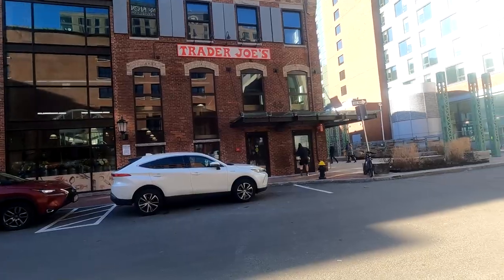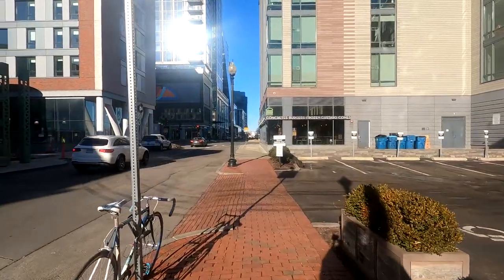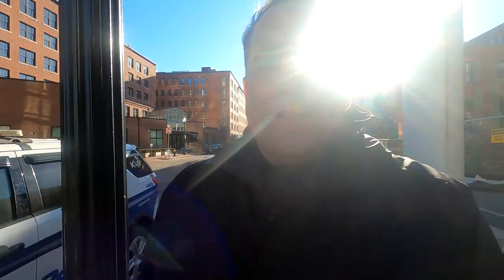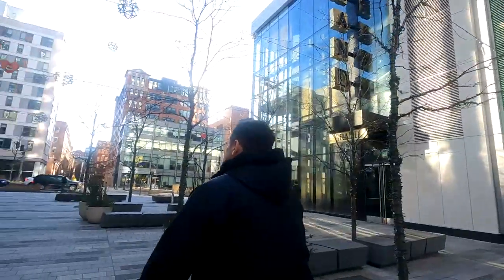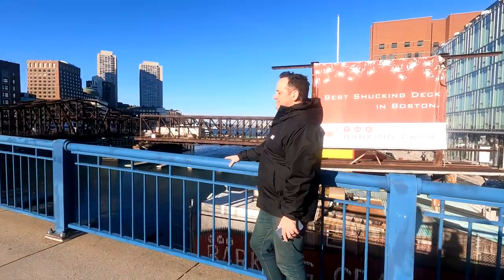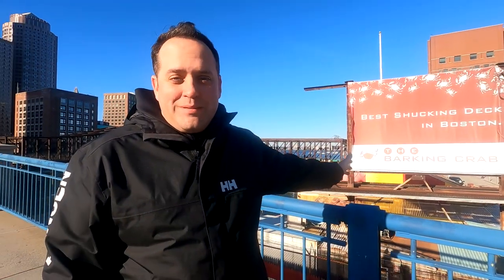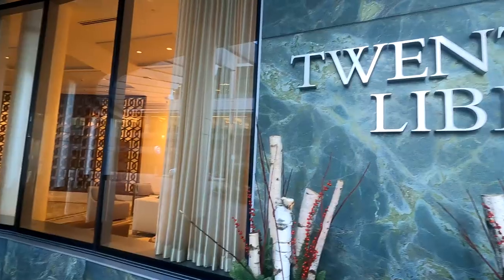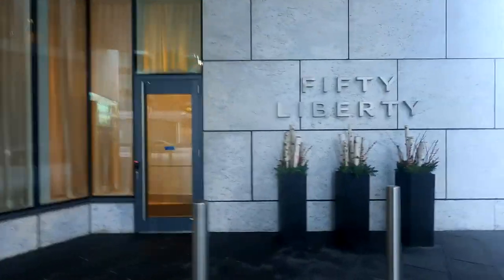Boston Seaport Vlog Tour [EVERYTHING YOU NEED TO KNOW]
Boston Seaport Vlog Tour. In this video I'm going to show the best places around the Boston Seaport Area and why it is such a great place to live. If you are planning on moving to Boston then Boston's Seaport is a great place to visit. Enjoy this tour in Boston's Seaport and see what you can think of on your next visit to this place!

📲 We have so many people contacting us who are moving here to Boston Massachusetts and we ABSOLUTELY love it! Honestly, if you are moving or relocating here to Boston or Eastern Massachusetts, we can make that transition so much easier on you!!

Need somewhere to stay at a discount when you come

Chapters:
0:00 Introduction
0:40 Trillium Brewing
1:08 Virtual Tour
1:57 Seaport
2:24 Best shucking deck in Boston
2:39 The pier of seaport Boston
3:05 Luxury Living
4:08 Outro